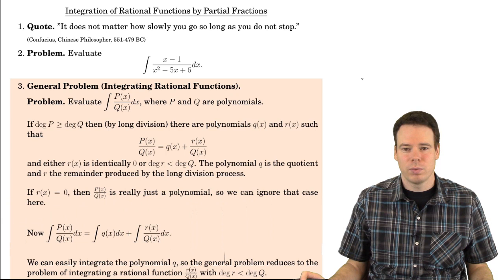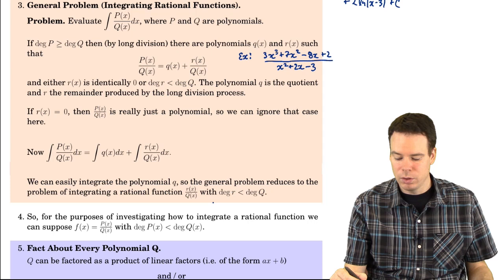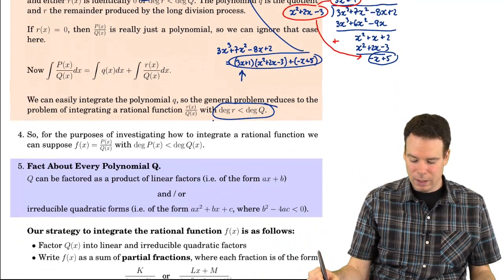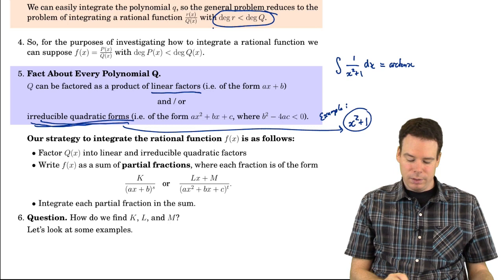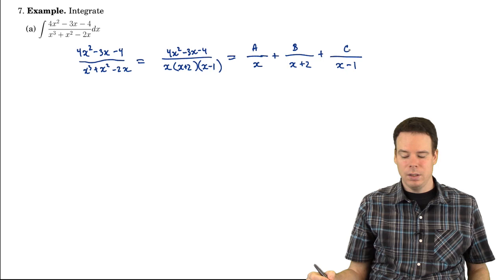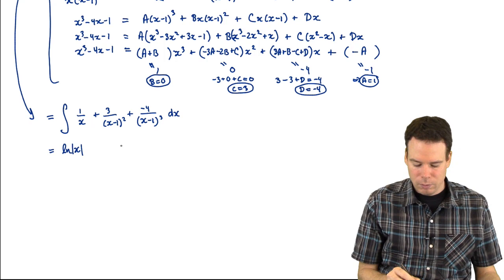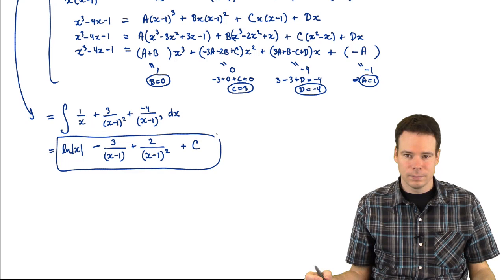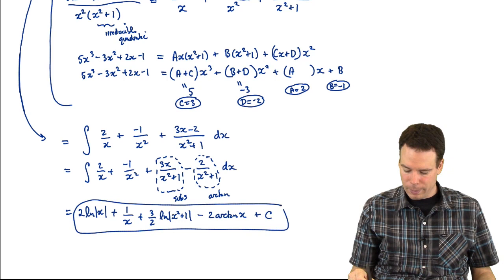Math152: Section 3.4 Integration of Rational Functions by Partial Fractions